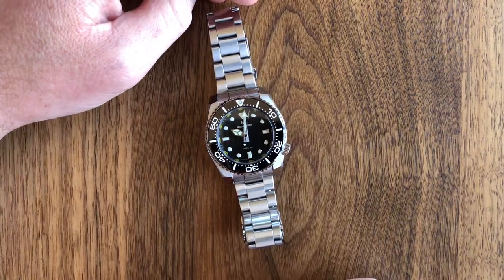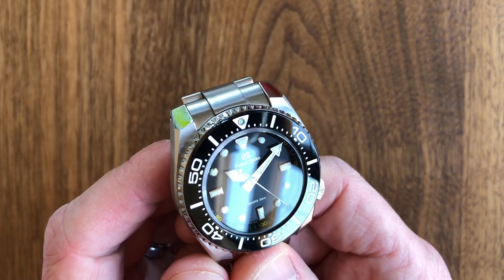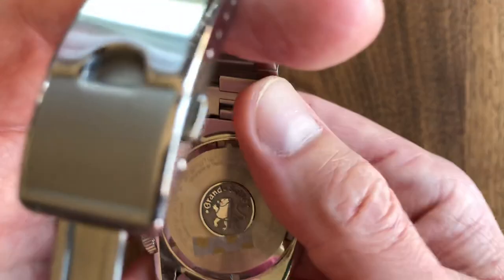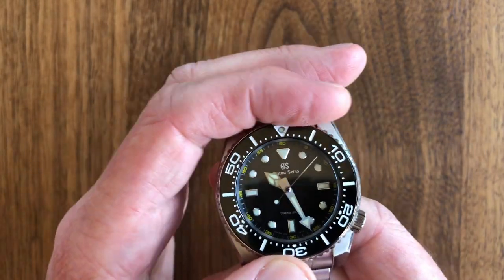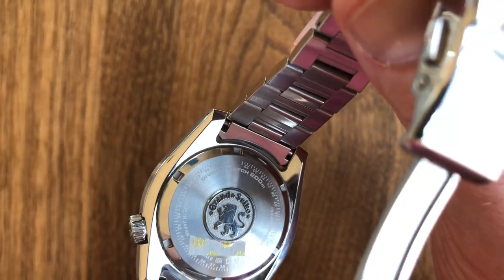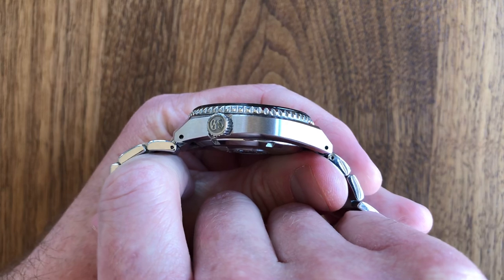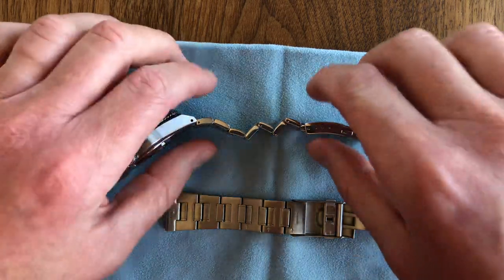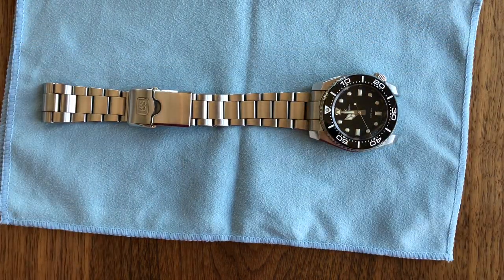Grand Seiko sbgx335 200m. Diver’s watch 9F61 movement - A review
This is my review of my GS 9F 200m diver’s watch. The model number is sbgx335 and this watch is Grand Seiko’s current production 200m air divers watch with the venerable 9F movement.

Originally released in Summer 2019, this model is a no-date diver and filled the void left when GS discontinued the sbgx115/117 9F divers which were made in 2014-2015.

I made this review because there were essentially none on YouTube yet.

CORRECTION:  Toward the end of the video, I made a mistatement when I was discussing the bracelet.  I said that "all" grand seiko bracelets have a similar construction to the sporty GS bracelet on this Diver.  That was wrong.  Only the GS divers (both steel and titanium) have a construction similar to the bracelet on this model.  The elegance and heritage collection bracelets, like on the snowflake, have a true three/five link design, unlike this bracelet on three divers (sbgx335; sbga229/231; sbgh255/257) which have a single piece construction for the outer links.  Hopefully, after watching the video, this written correction will make more sense.